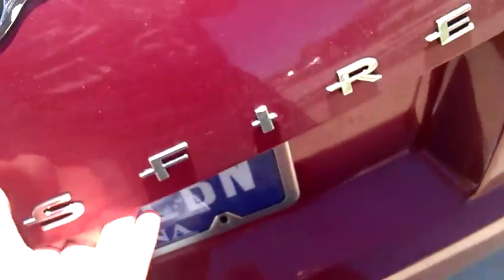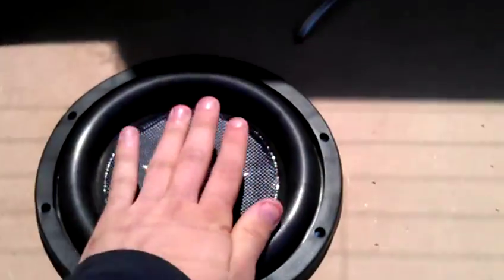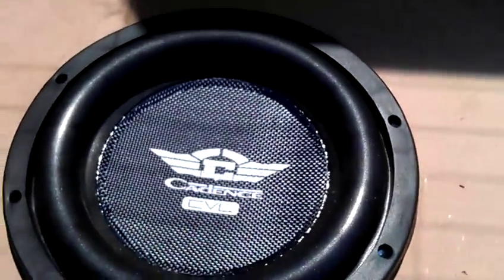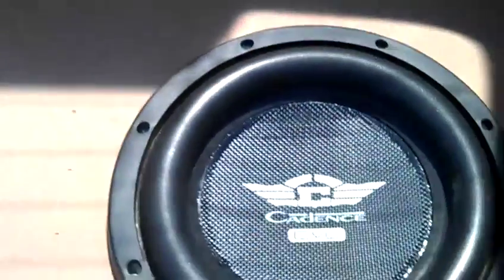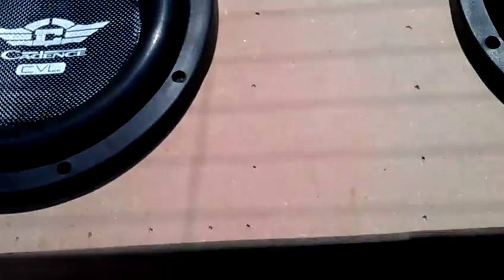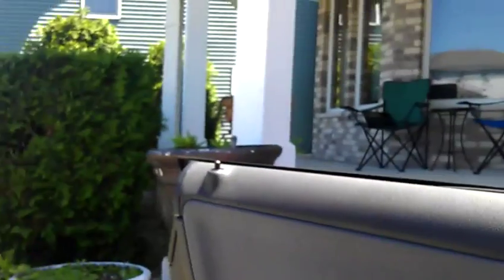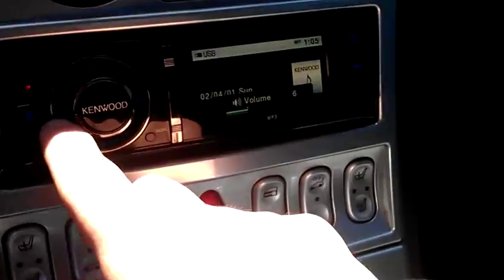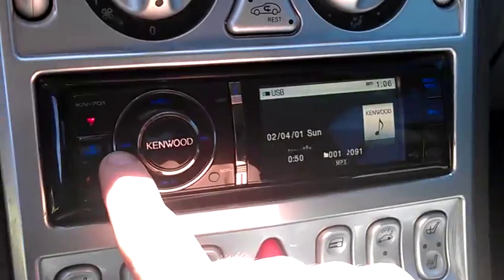2 8" Cadence Acoustics CVL8-500-4 DISTORTING CAMERA WITH BASS!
2 Cadence CVL8-500-4 running off a Cadence Acoustics XA1200d @2ohms, each sub is single voice coil 4ohm and rated for 500rms each, i have gains set around 1/3 until i get a chance to tune everything with a SMD DD1, amp is rated for 600rms at 2ohm and were everything is id say right around 250-275rms to each sub.